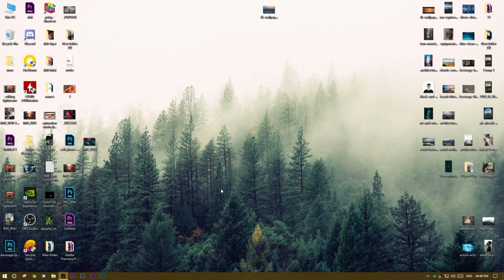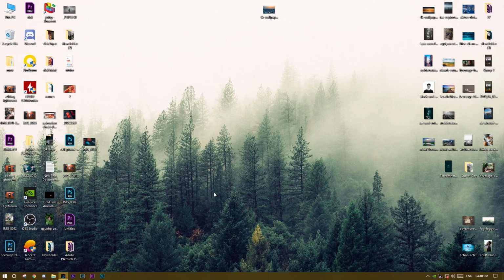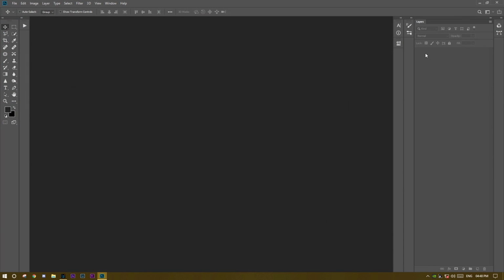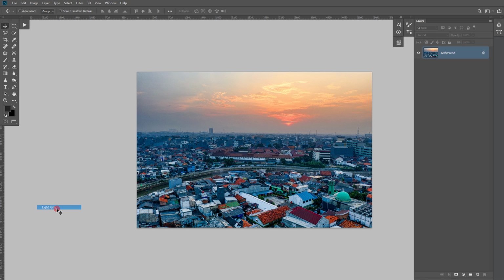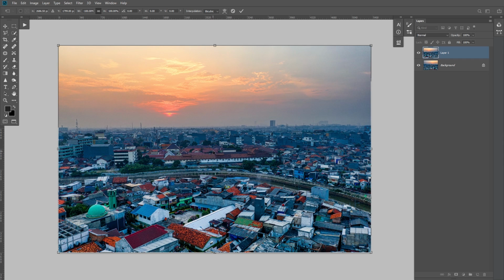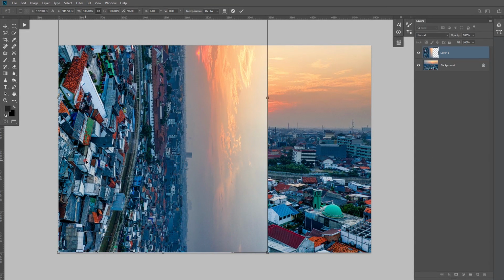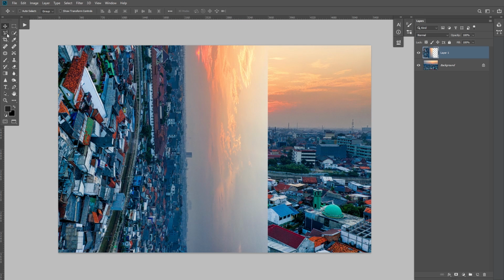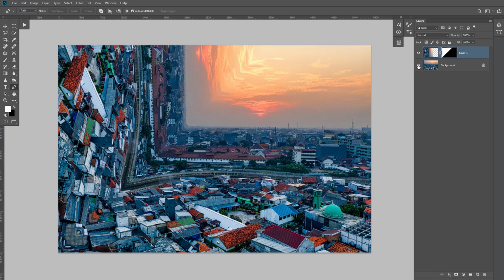How to turn any photo 3d in Photoshop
In this video, I'm going to show you how we can transform any image to 3d bending.

MAIN GEAR
MY MAIN CAMERA
MY FAVOURITE LENS
B ROLL KING
CAMERA BAG

MY MONITOR
2nd LIGHT

OTHER GEARS

HIGH-RESOLUTION CAMERA
TELE ZOOM
BOKEH MASTER
MOST VERSATILE LENS
ACTION CAMERA